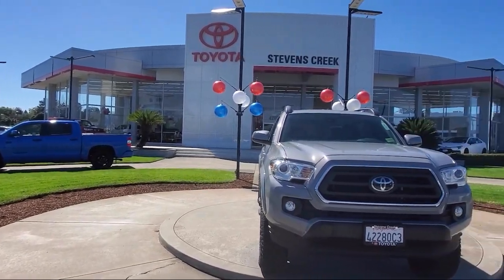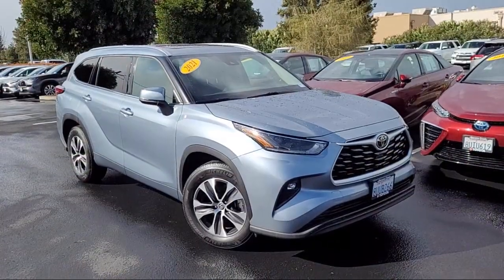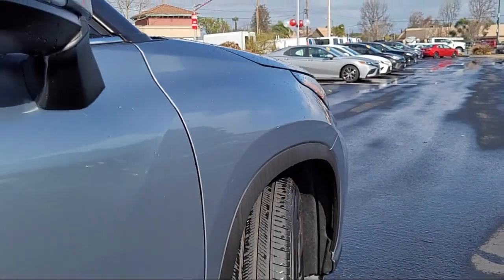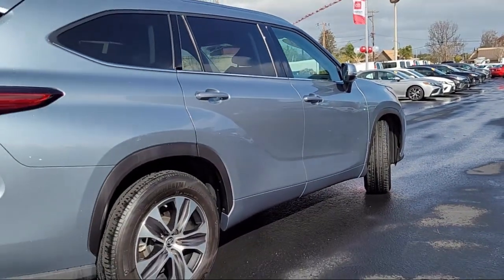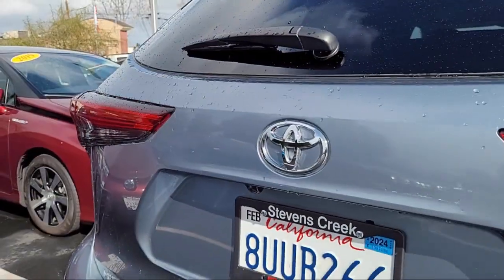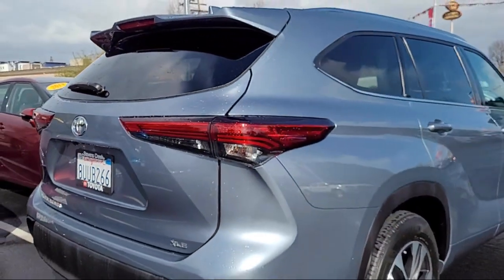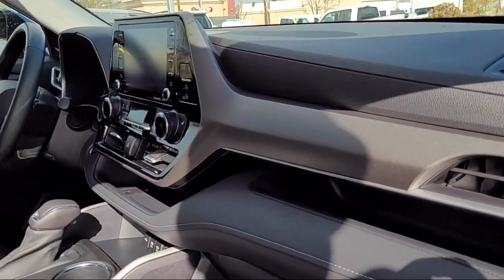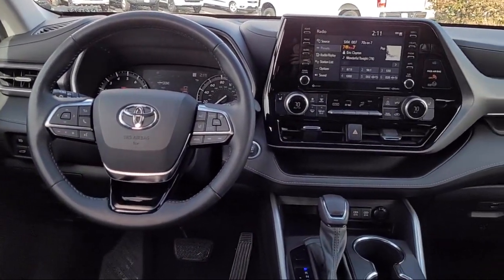2021 Toyota Highlander XLE San Jose Santa Clara Fremont San Francisco Oakland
2021 Toyota Highlander XLE Stock Number: CT21367NOTCERTIFIED Vin:5TDHZRAH3MS034549.

4202 Stevens Creek Blvd.